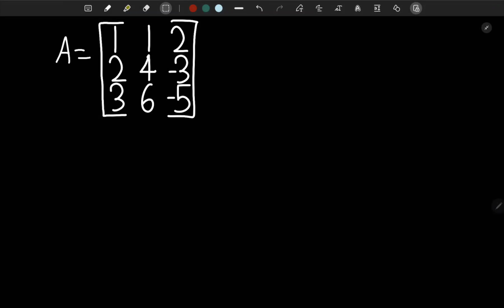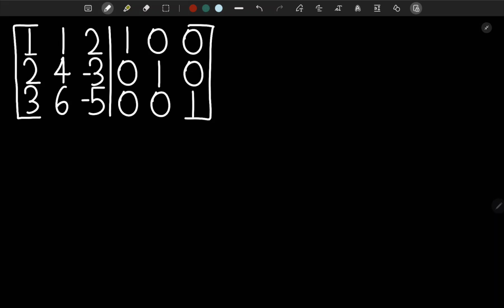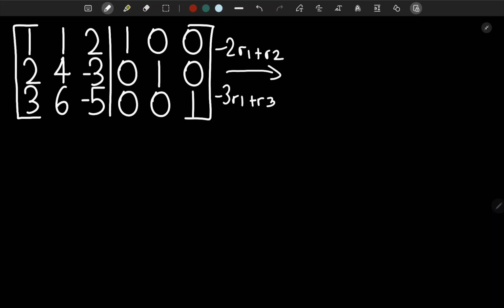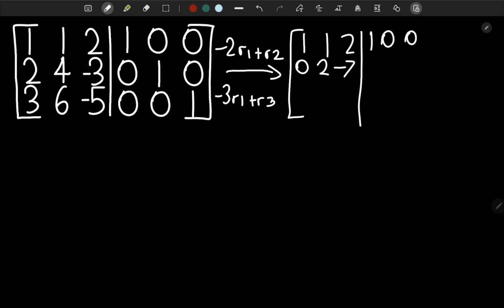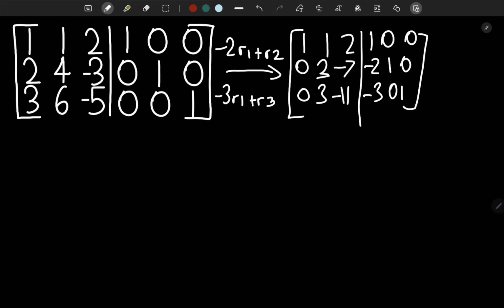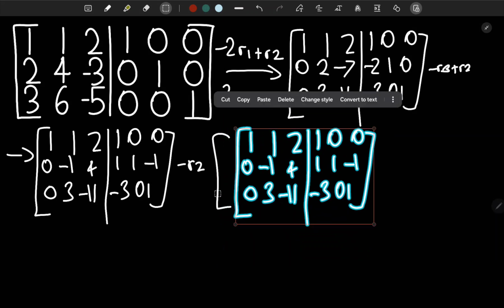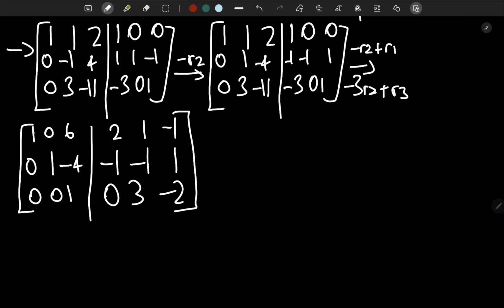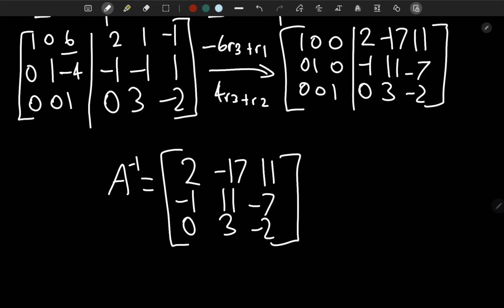Inverse of a 3×3 Matrix | Linear Algebra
How to Find the Inverse of a 3x3 Matrix - Step-by-Step Tutorial
Welcome to our tutorial on finding the inverse of a 3x3 matrix! In this video, we'll walk you through a clear and detailed step-by-step process to calculate the inverse of any 3x3 matrix. Whether you're a student preparing for exams or someone looking to brush up on your linear algebra skills, this video is for you!

1. The concept of a matrix inverse and its significance.
2. The formula for finding the inverse of a 3x3 matrix.
3. How to calculate the determinant of a 3x3 matrix.
4. Finding the matrix of minors, cofactors, and the adjugate matrix.
5. Using the formula to get the inverse matrix.

- Introduction to matrix inversion
- Determinant calculation
- Minor and cofactor matrices
- Adjugate (adjoint) matrix
- Putting it all together to find the inverse

00:00 Inverse of a 3x3 Matrix
8:09 SHORTCUT